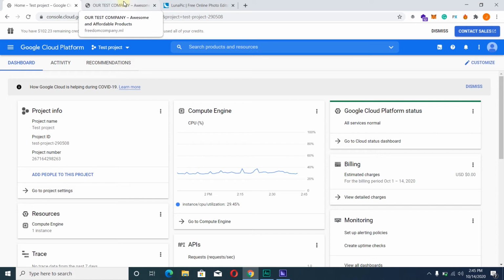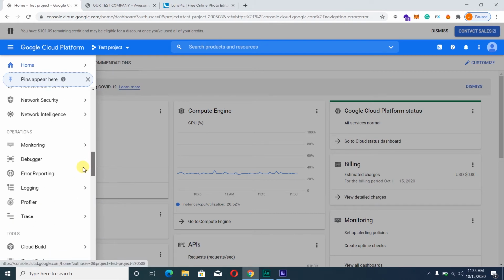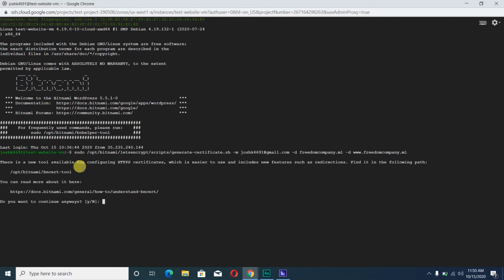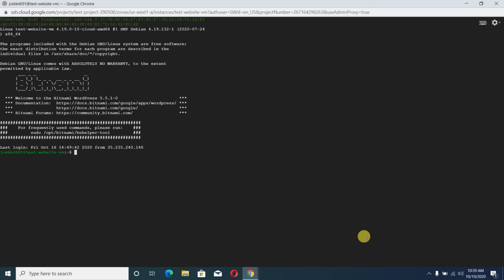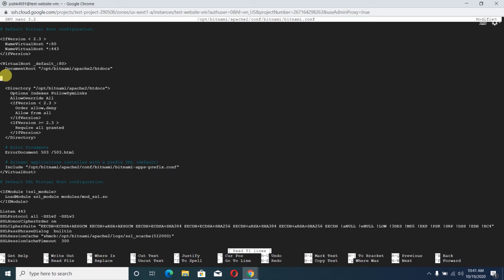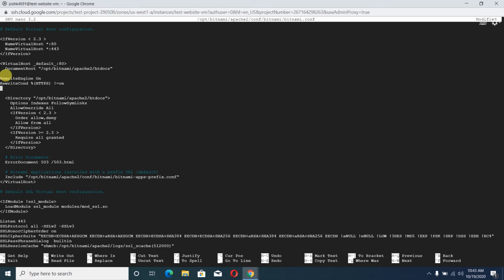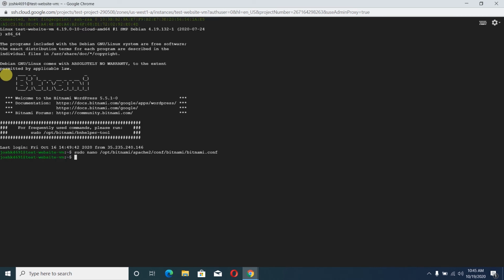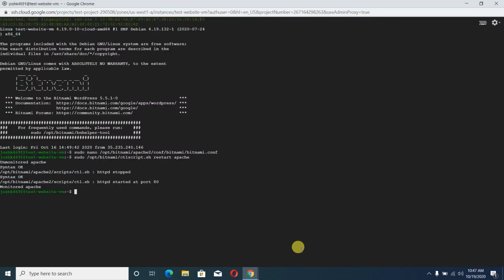#7 INSTALLING SSL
How to install SSL. Security is one of the most essential requirements on a website. SSL is a way to secure your visitors sensitive information.